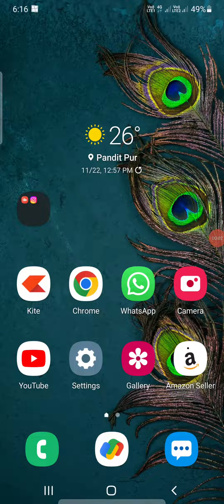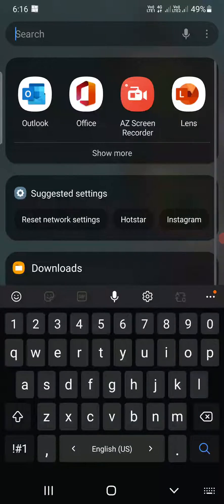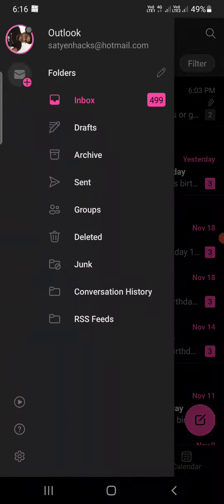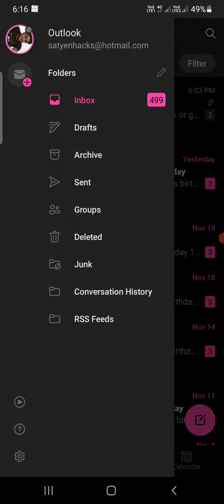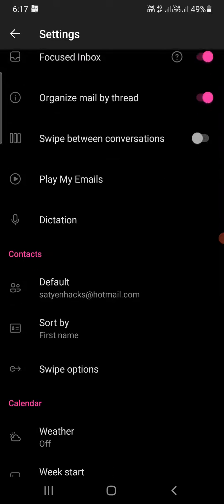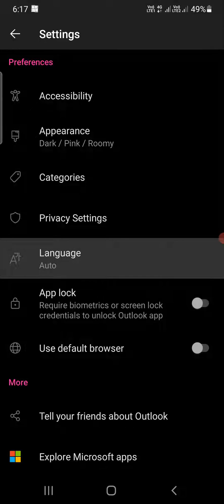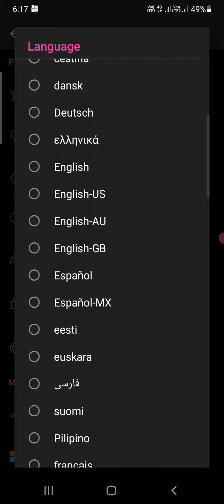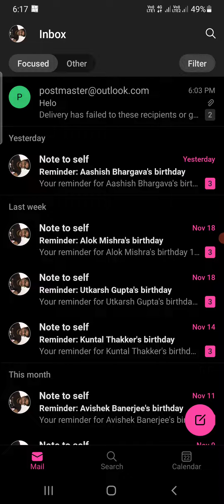How To Change Language in Outlook Mobile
outlook MSOutlook Learn how to change language in Microsoft Outlook Mobile in iPhone and Android phone.

Related:
How do I change the language in Outlook app to English?
How do I change Outlook back to English?
How do I turn on language in Outlook?
How do I change the language on my Microsoft Office app?
Where are my Outlook settings?
How do I change the language of my email to English?
How do I switch to English mode?
Why is my email in a different language?
Which language is used in Outlook?
Why is Outlook in another language?
Why does my Outlook language keep changing?
How do I change the default language in Outlook 365?